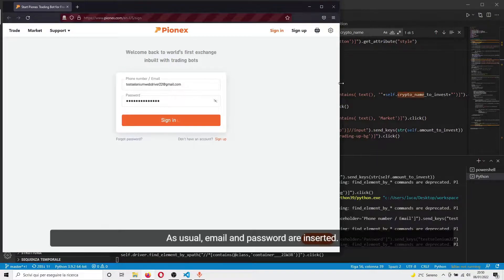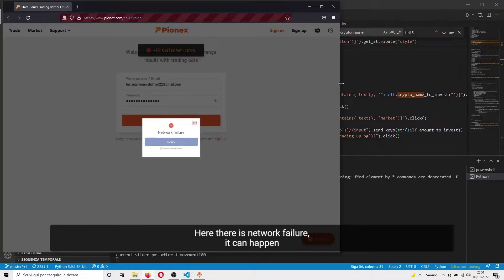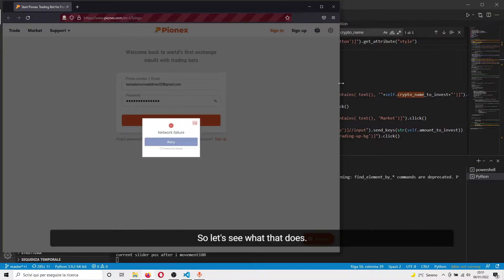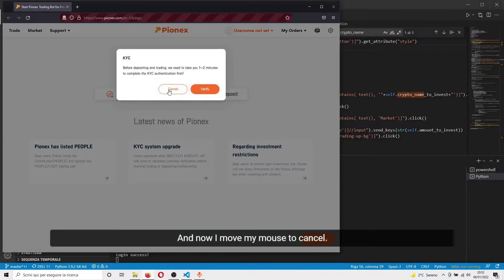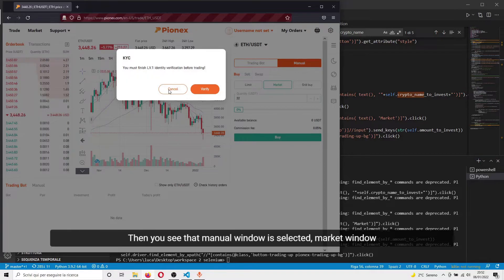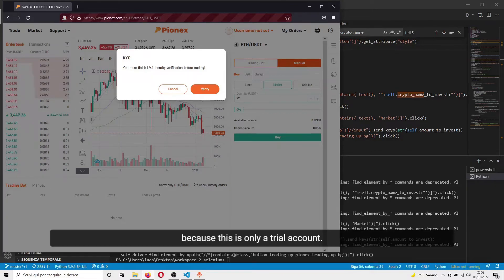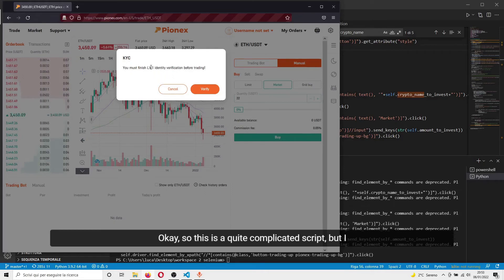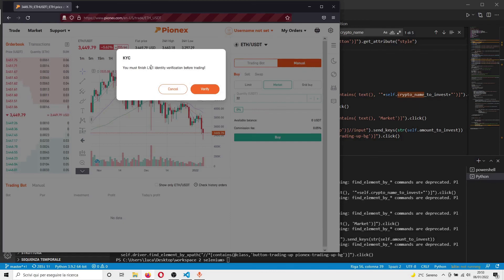Create professional trading - crypto alerts on python - selenium web driver - intro to udemy course